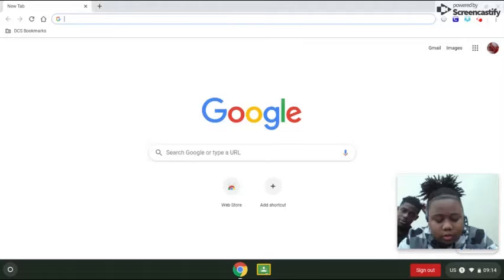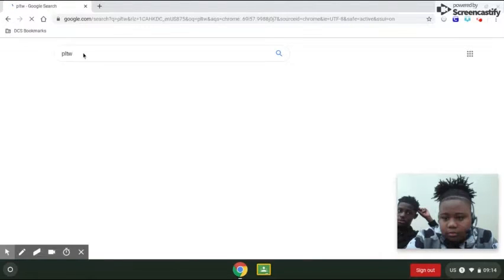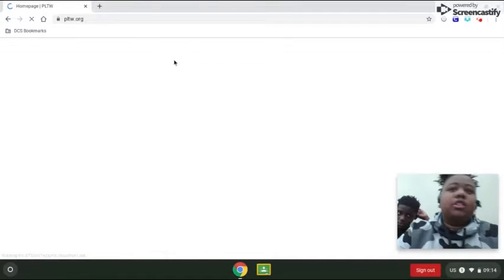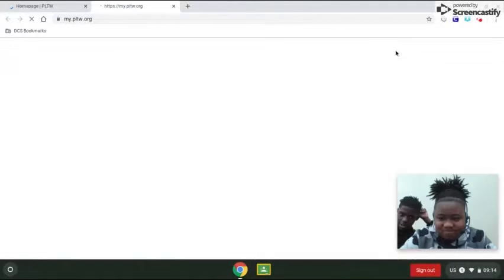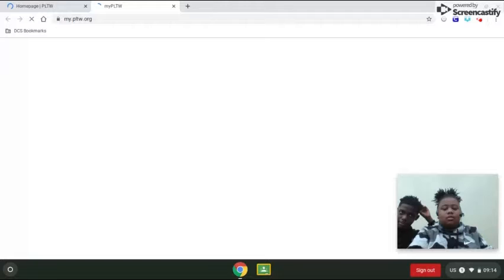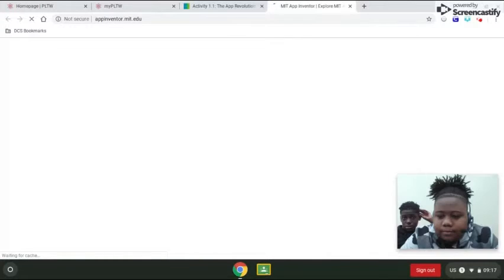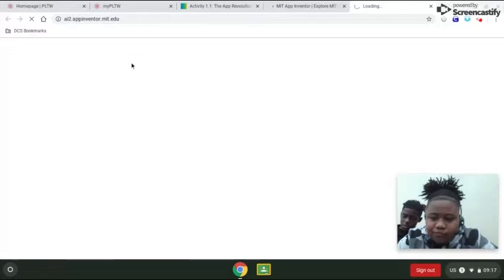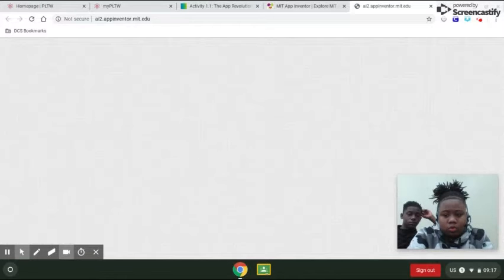MIT App Inventor PLTW Josiah Tutorial